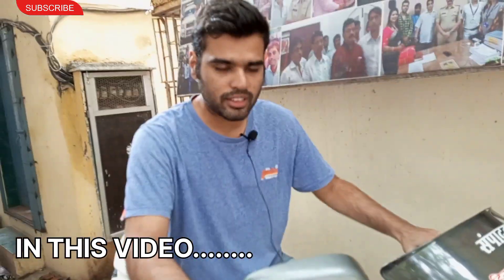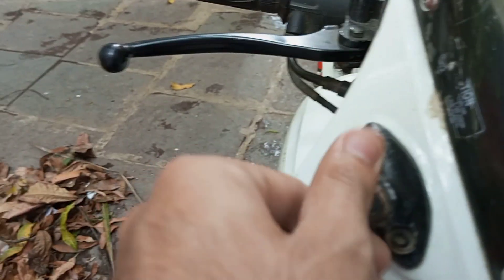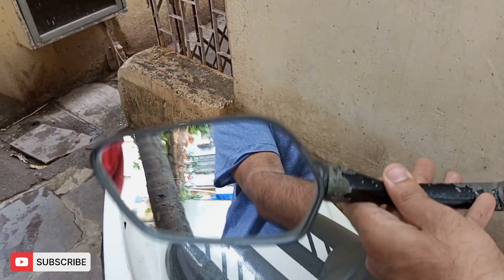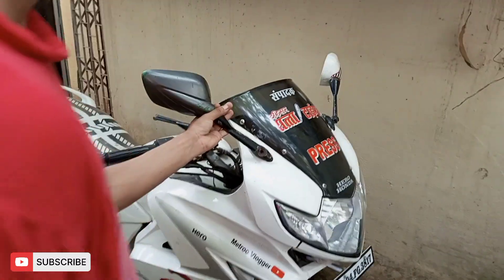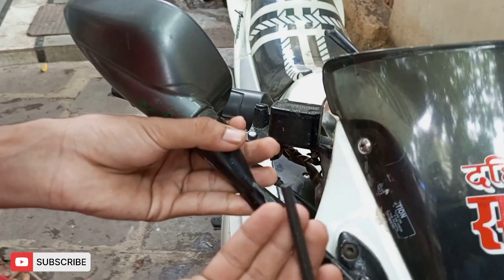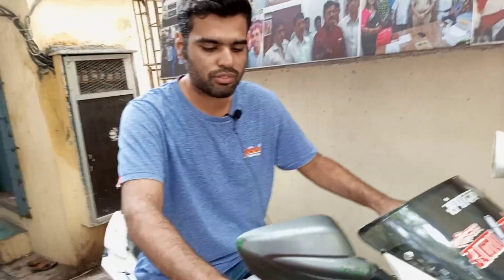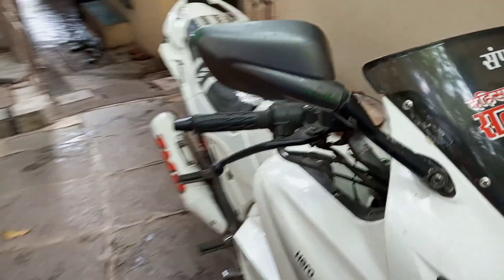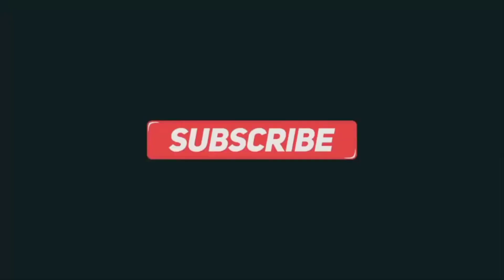Installing stock mirrors of KARIZMA ZMR !!! | Metroovlogger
And for latest updates do follow on Instagram
1)shaikharbaz093
2)Moin_shaikh7786